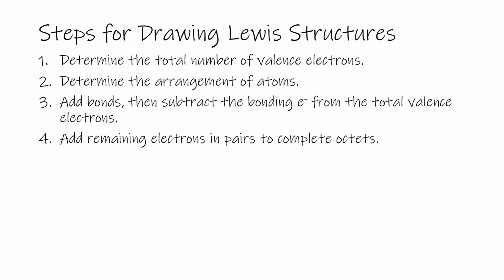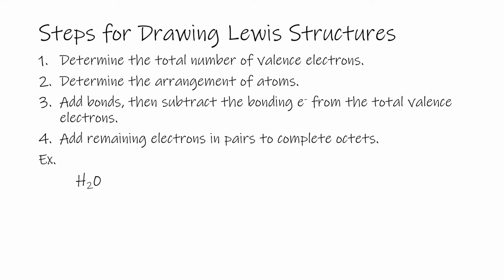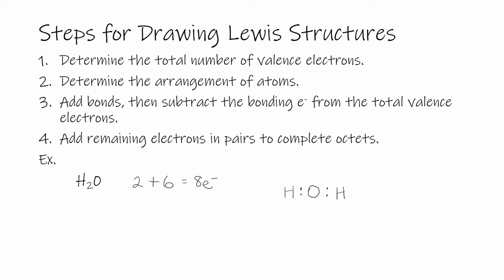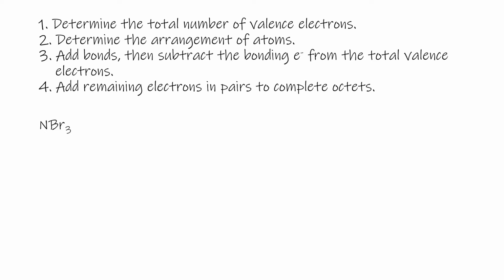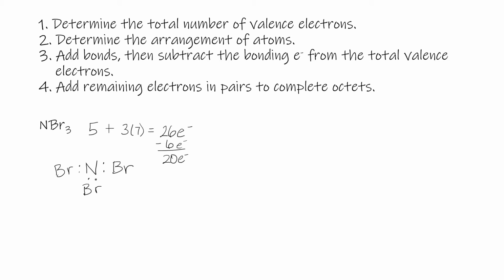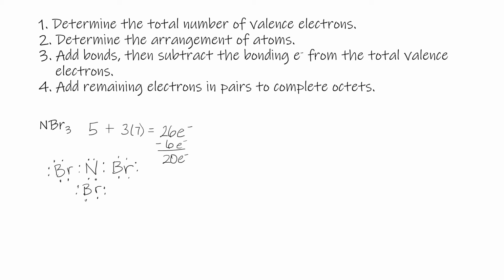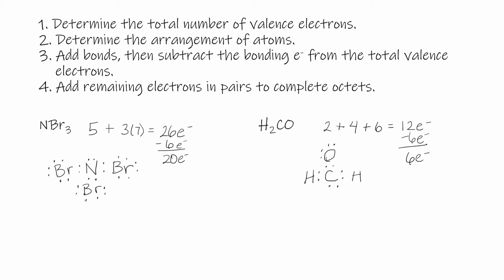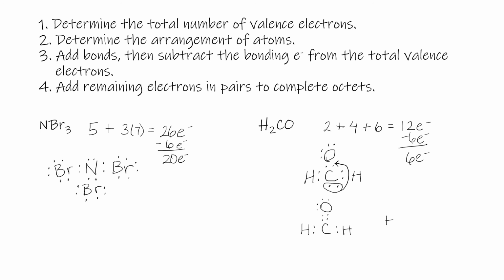Lewis Structures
This video goes through the steps to draw Lewis Structures (Electron-dot Structures).